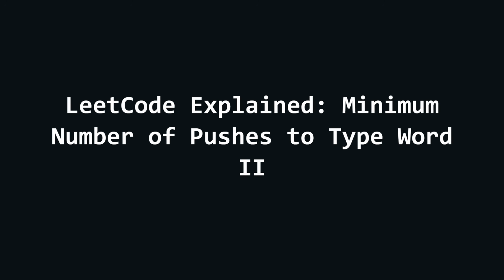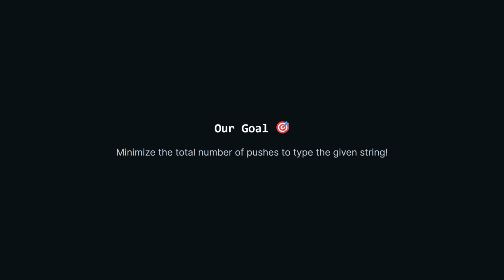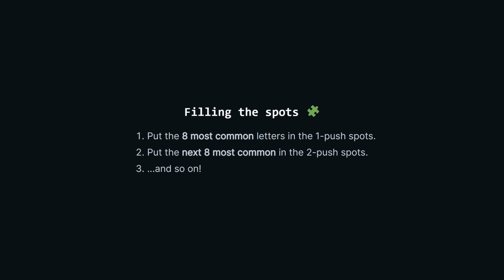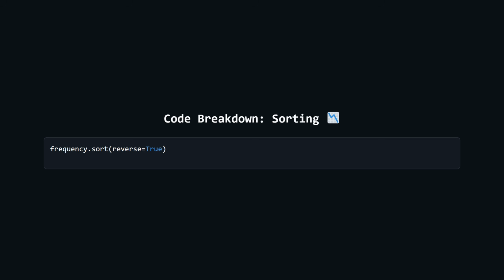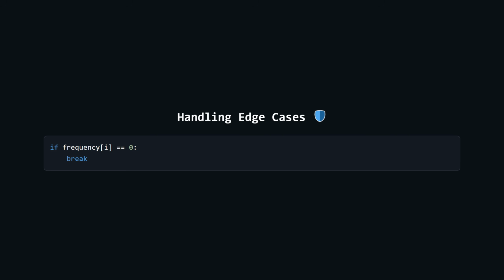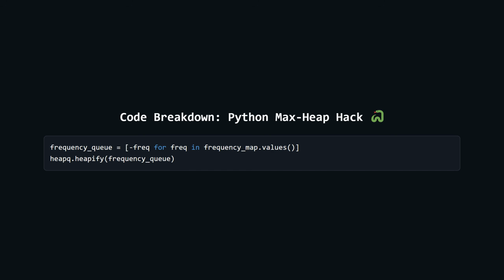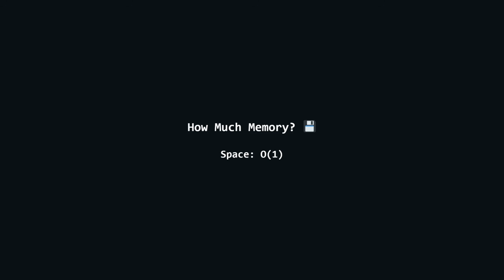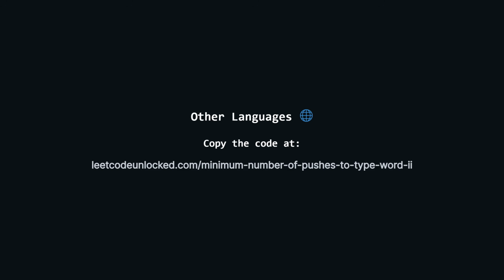3016. Minimum Number of Pushes to Type Word II | Leetcode Daily - Python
In this video, we tackle LeetCode 3016: Minimum Number of Pushes to Type Word II, a fantastic daily coding challenge that tests your knowledge of greedy algorithms, frequency counting, and string manipulation. We are tasked with optimizing an old-school telephone keypad by remapping keys to minimize the total number of button presses required to type a given word. I will walk you through the logic of assigning the most frequent characters to single-push spots and explain two highly efficient O(N) time and O(1) space approaches: Greedy Sorting and using a Max-Heap Priority Queue. Whether you are preparing for technical software engineering interviews or just building your logic skills, this step-by-step breakdown includes complete solution code in Python, Java, C++, and JavaScript.